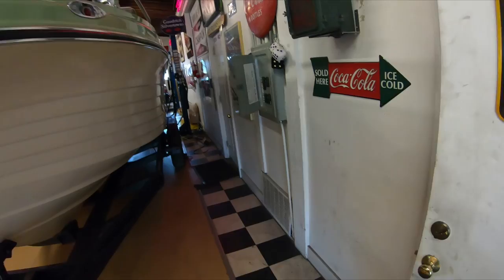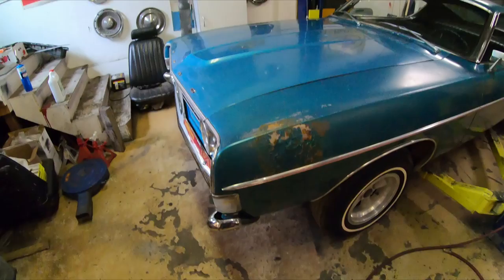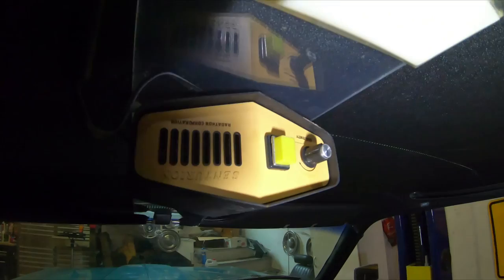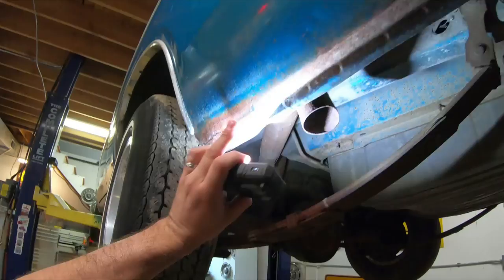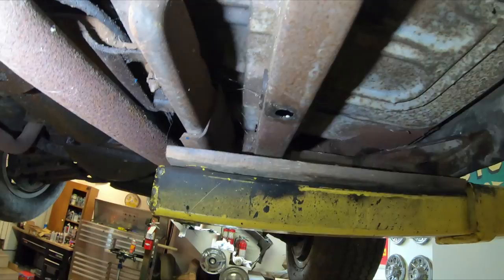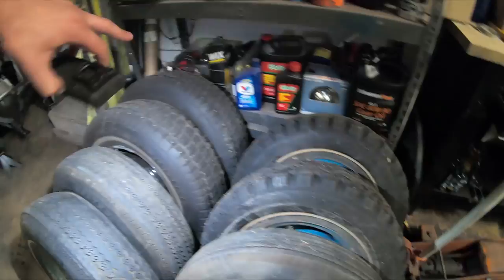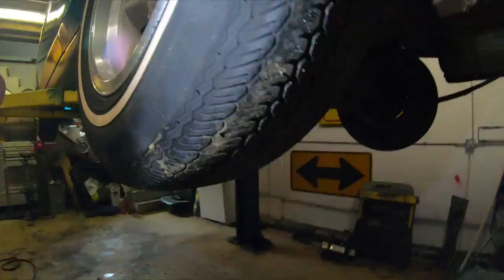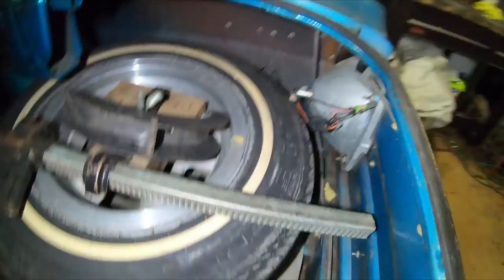Rescuing a1968 Ford Fairlane 500 Fastback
Picked up a fairly Rare 68 Fairlane 500 Fastback with bucket seats, a 390CI engine, 4 speed manual transmission. limited slip differential and power windows.  Car sold here in Tacoma WA new and had only one owner.